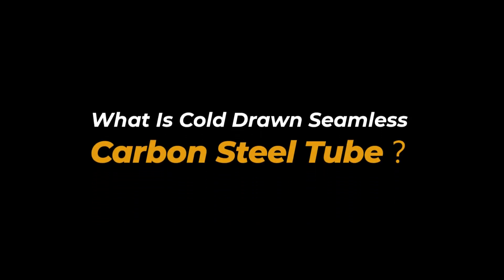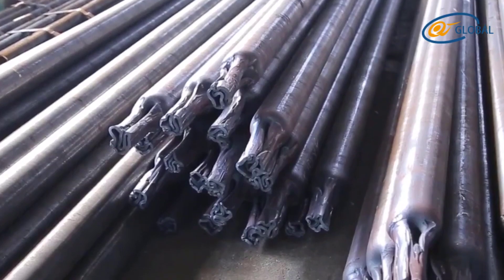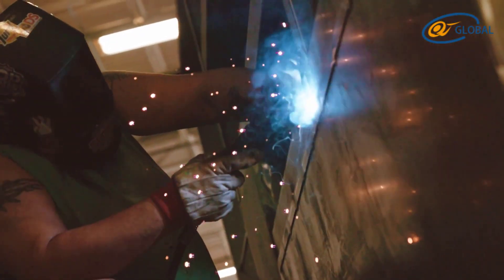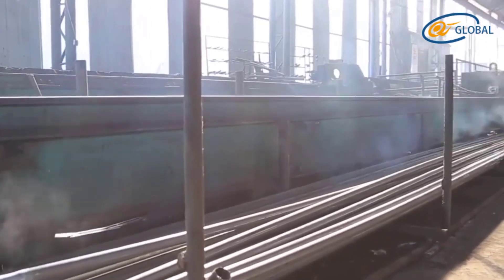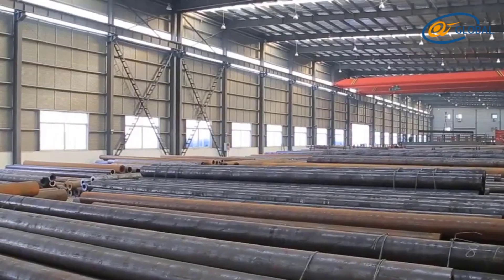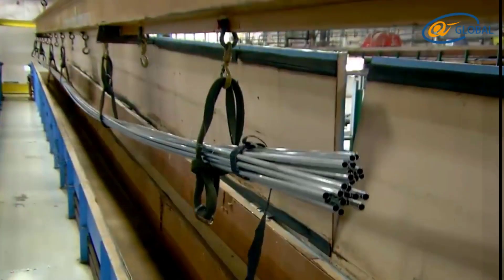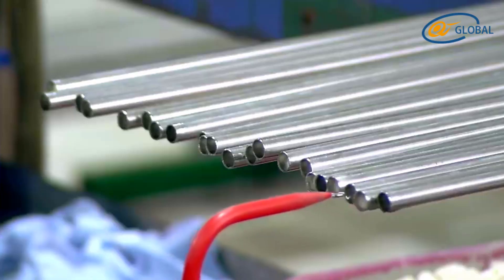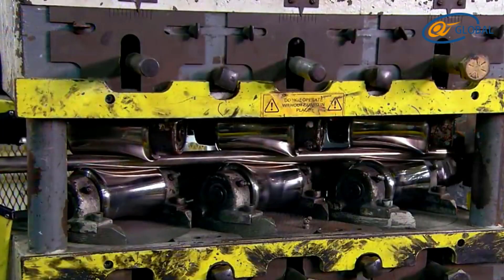What Is Cold Drawn Seamless Carbon Steel Tube | Global-Steel Tube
What Is Cold Drawn Seamless Carbon Steel Tube? Cold Drawn Seamless Carbon Steel Tube is a kind of carbon steel pipe, which has a seamless structure and its surface is smooth, the tube diameter is from 10mm to 500mm, such as 38.1mm cold drawn seamless carbon steel tube. Cold Drawn Seamless Carbon Steel Tube is widely used in the oil refinery industry, electricity power station industry, and building materials industry such as petroleum types of machinery and equipment, excavator, water pump, and so on.